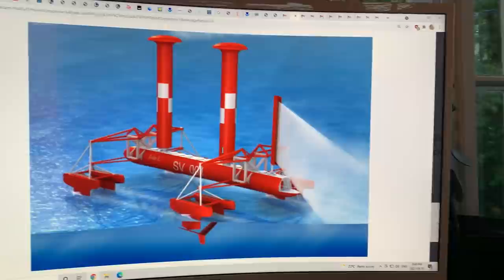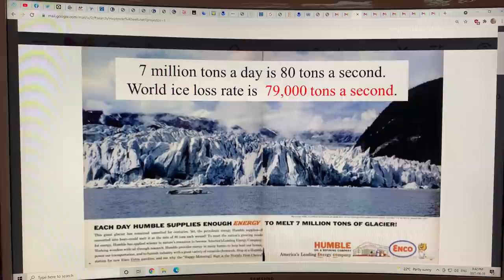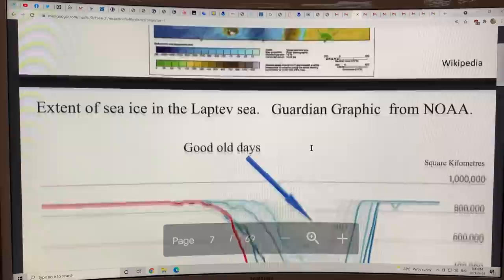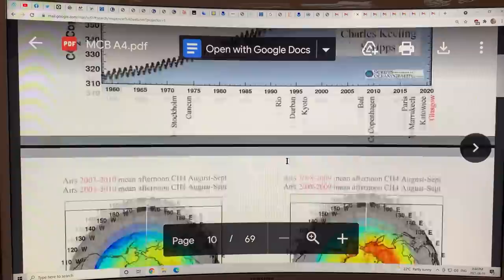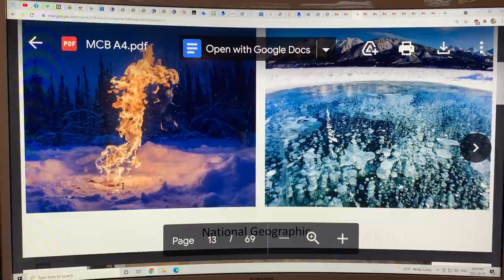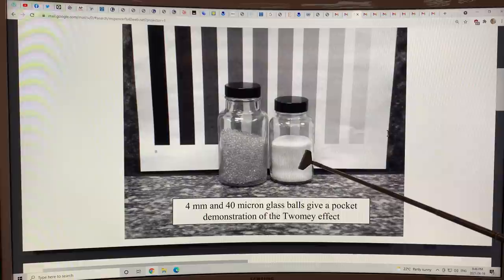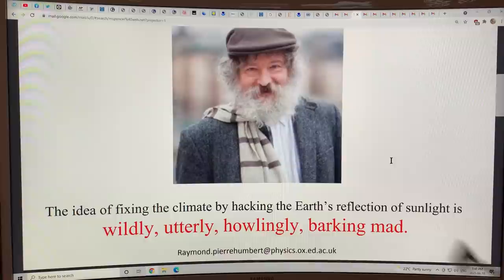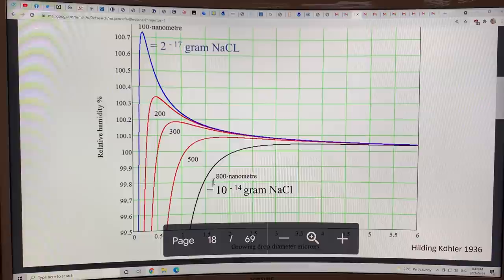On the Enormous Potential of Sea-Water Spraying to Brighten Clouds to Cool the Planet: Part 2 of 4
I was recently in a great video discussion with Peter Wadhams and Stephen Salter, hosted by Metta Spencer, to hash out the cloud brightening technique as conceptualized by Emeritus Professor Stephen Salter in the Engineering and Design Department at the University of Edinburgh over the last couple of decades.

Marine Cloud Brightening (MCB) has the potential to cool the planet in a highly controllable fashion. Essentially, sea water is pumped to high pressure through nozzles where it generates water jets that then break apart (via Rayleigh instability) to form tiny water droplets. The nozzle size, number of nozzles, water pressure, etc… are engineered to produce water droplets of 800 nm size (0.8 micron) so that when the water evaporates we are left with 200 nm salt crystals. These salt crystals are then transported within the turbulent boundary layer above the surface of the ocean up to heights about 1 km to 1.5 km where they act as cloud condensation nuclei, ensuring that the clouds that do form are of extremely high albedo (reflectivity) and thus can reflect enough incoming sunlight to cool the surface of the Earth.

The spray nozzles are transported around the oceans of the planet by hydrofoil ships powered by the wind using so-called Flettner Rotors. The ships are sailed to specific areas of the ocean at specific times of the year to brighten the clouds in specific regions to get the desired regional cooling, for example to reduce Atlantic Basin hurricane strength, protect coral reefs, cool the Arctic enough to restore Arctic Sea Ice, and!or modify monsoons or redistribute rainfall to reduce droughts or torrential rainfalls.

This technology has enormous potential to cool the planet enough to buy us time to slash fossil fuel emissions and deploy carbon removal technologies.

to support my research and videos on abrupt climate change science, consequences, and solutions.